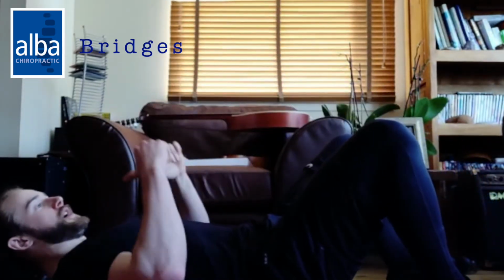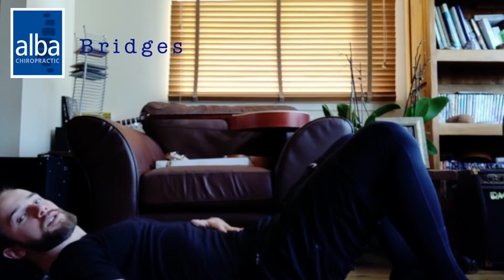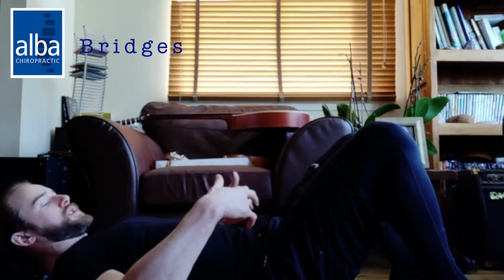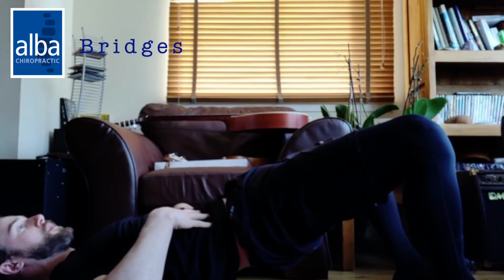Low Back : Exercise 3 : Bridges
LOW BACK EXERCISES 3

Last exercise for today is one of the simplest but best ways to strengthen some of the main stabilising muscles of the low back. A strong and stable low back means far less likelihood of developing low back pain in the first place. Having said that, it doesn't mean it doesn't help if you're already experiencing some discomfort.

Third in our Low Back Series: BRIDGES